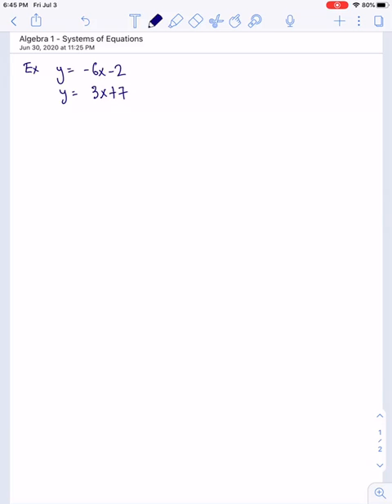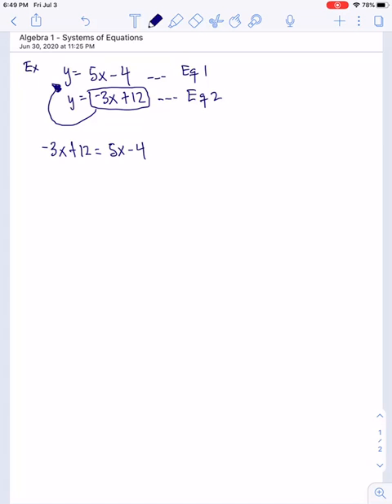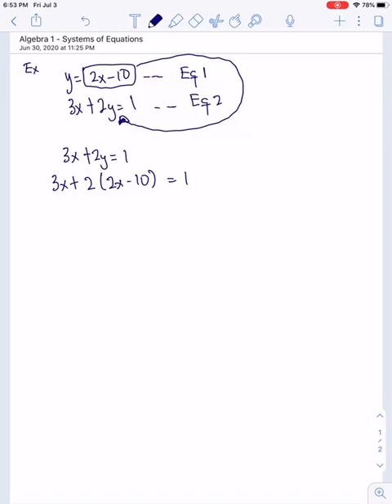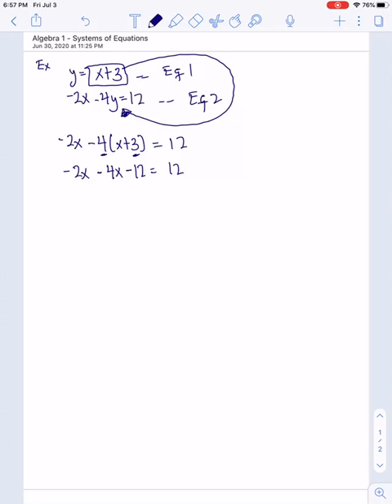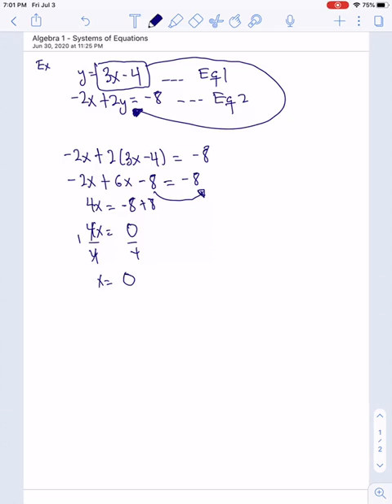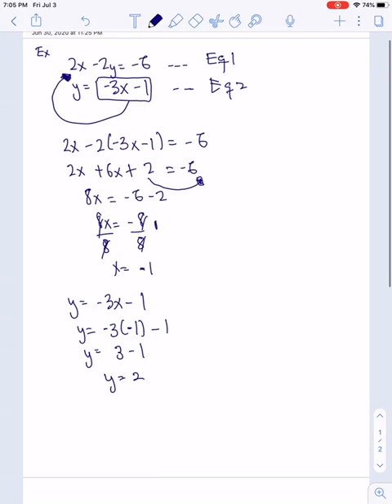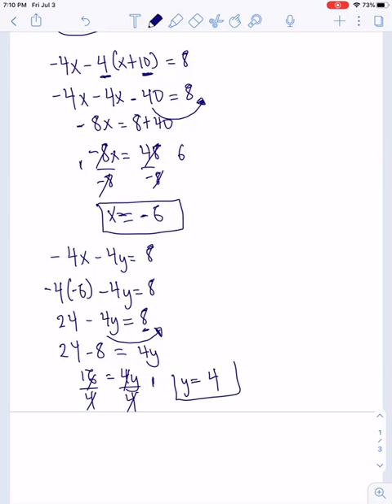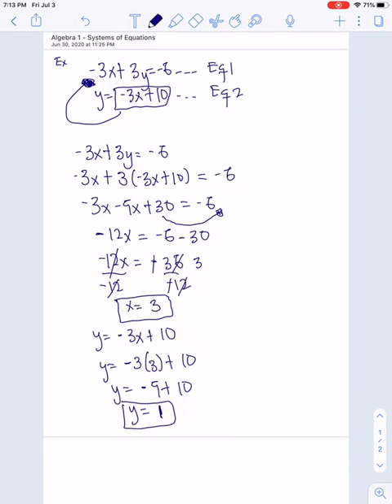Algebra 1- System Of Equations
In this video, I will go over several examples of system of equations questions and show you the easiest way to approach them every single time.